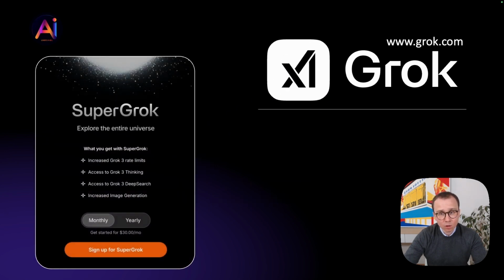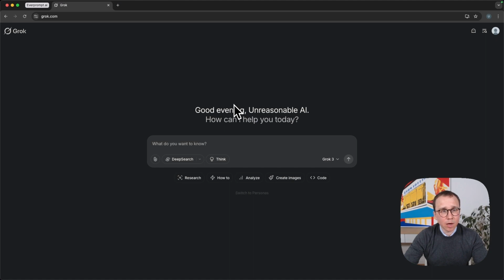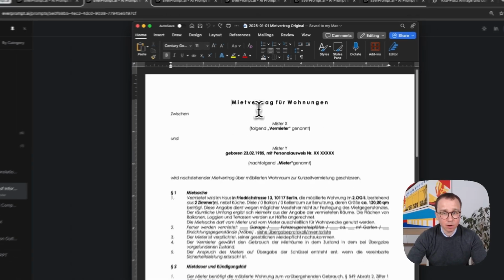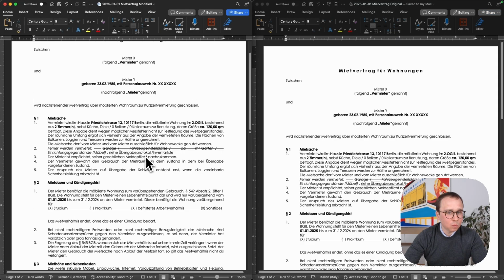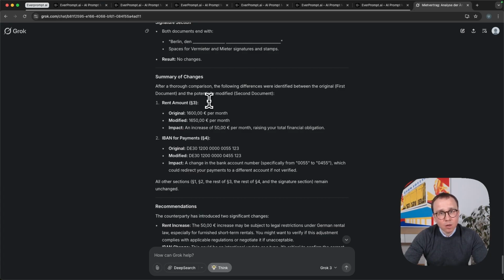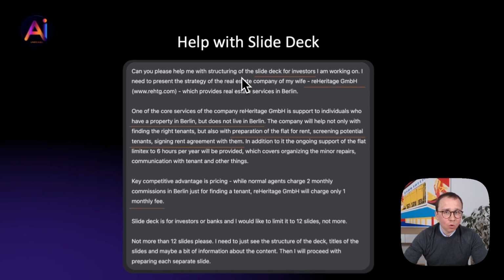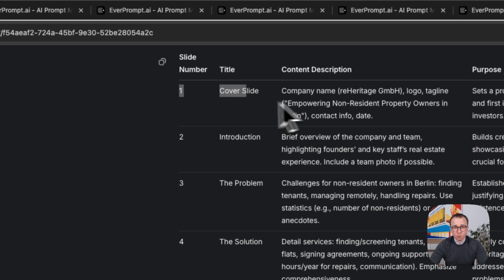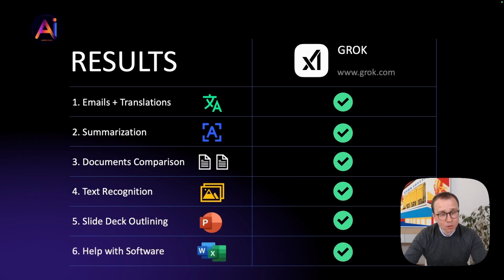Grok for Work - Tutorial for Beginners 2025 -- Everything You NEED to KNOW with Real Life Use Cases!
🚀 Grok for Work: The Ultimate Tutorial for Professionals & Everyday Users

Welcome to the first episode of the Chat Assistants for Work series! In this video, I dive deep into Grok, the AI chat assistant from xAI, and show you how it can become your daily productivity partner at work.

From writing smarter emails and translating documents to structuring PowerPoint presentations and extracting text from PDFs or screenshots, you’ll see how Grok handles real business tasks — fast and efficiently.

👉 Try EverPrompt Beta to keep your AI prompts organized and reusable

✅ Timestamps:
00:00 Intro
01:20 What is Grok, its main parametersl
02:19 User Interface of Grok
05:09 Practical Use Cases - Intro
06:16 Use Case 1 – Writing & Translating Emails
08:02 Use Case 2 – Summary of Information
11:51 Use Case 3 – Document Comparison
17:19 Use Case 4 – Text Extraction from Screenshots and Images
20:16 Use Case 5 – Help with Slide Decks
25:45 Use Case 6 – Assistance with Software-related Questions
27:46 Results Summary
28:36 Final Thoughts & What’s Next in the Series

🎯 What You’ll Learn:
 • How to use Grok for real-world use cases
 • Where Grok shines (specifically in deep reasoning)
 • How to organize your prompts efficiently using EverPrompt
 • Why mastering AI assistants is now essential for professionals

💡 This is just the beginning. Next up: DeepSeek, ChatGPT, Claude, and more – all tested in real-life business scenarios.